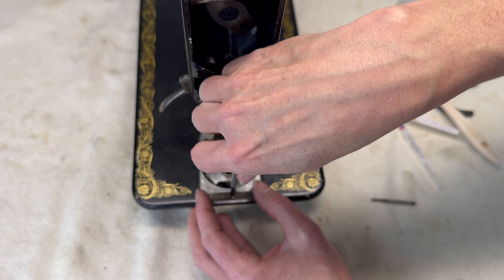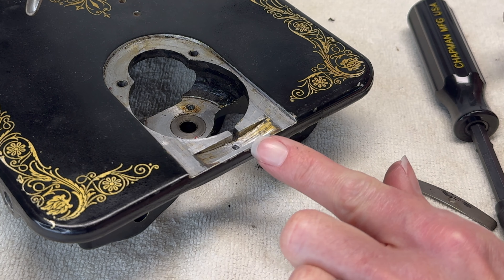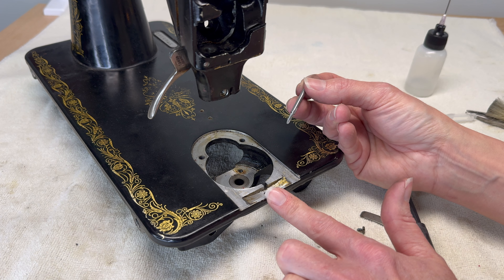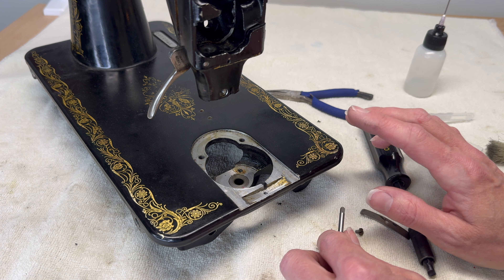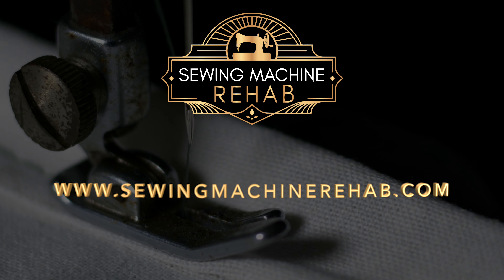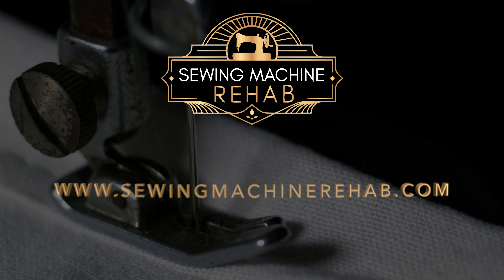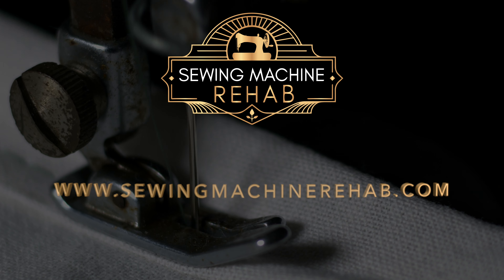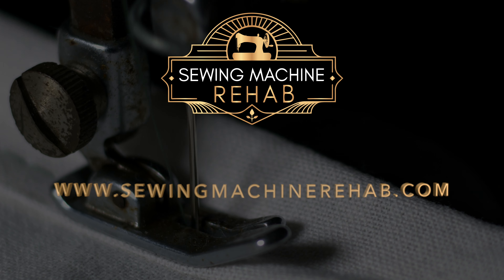Tapping or rethreading a screw hole - A very unconventional method...did it work?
Watch as I work with the tools I have on hand to rethread a screw hole in a vintage sewing machine.